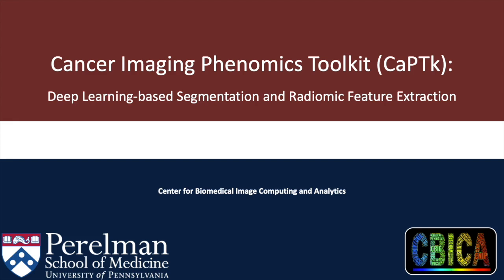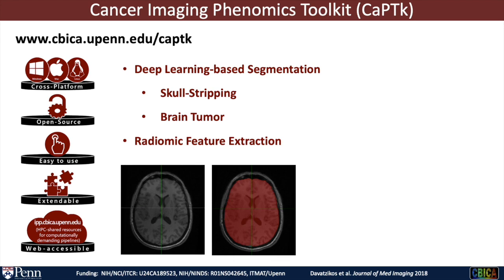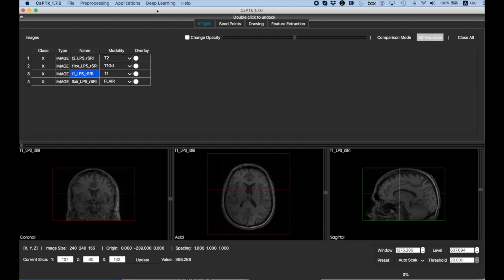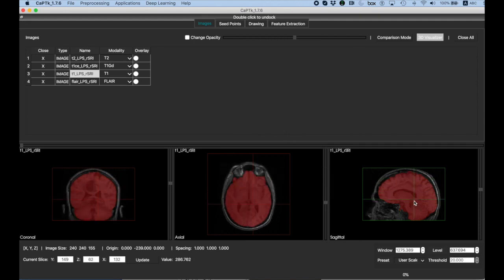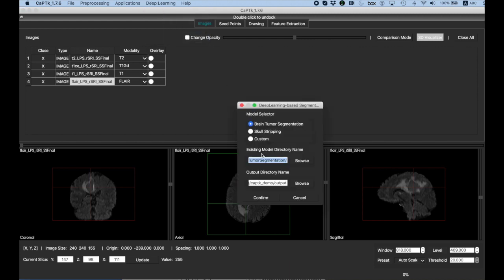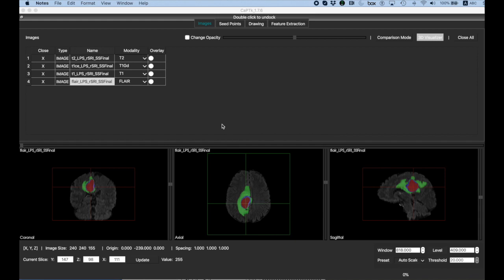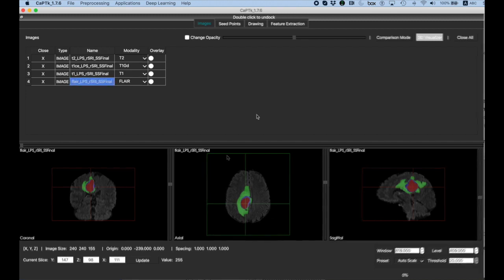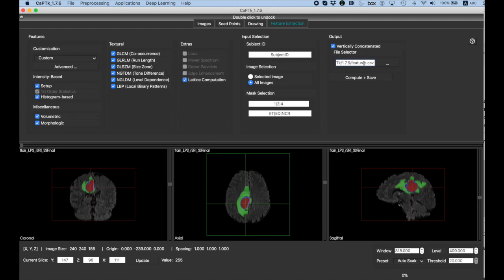CBICA CaPTk: Deep Learning Segmentation and Radiomics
"Cancer Imaging Phenomics Toolkit (CaPTk): Deep Learning based Segmentation and Radiomic Feature Extraction"
"Presenter/Narration: Chiharu Sako (CBICA/UPenn)"
"Funding: NIH/NCI - Informatics Technology for Cancer Research (ITCR)"